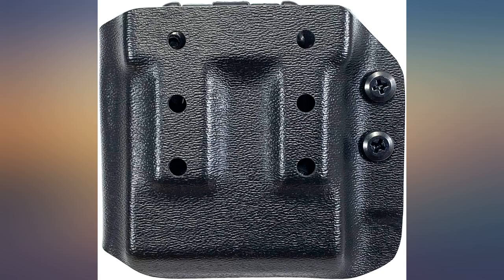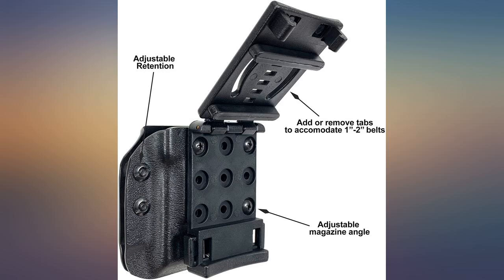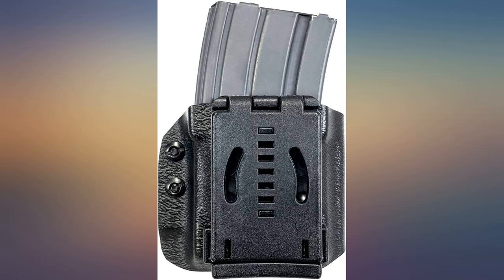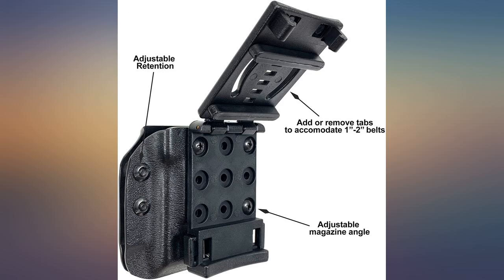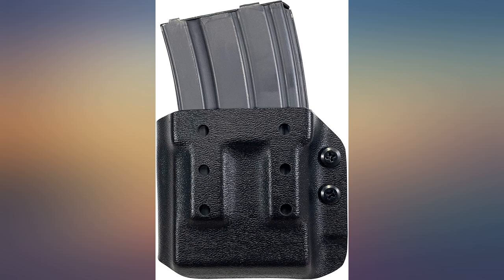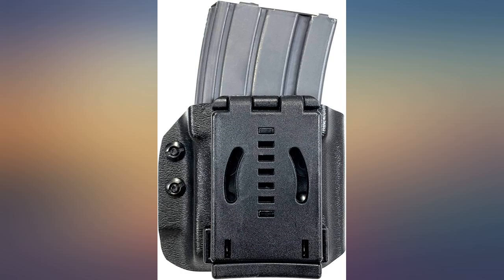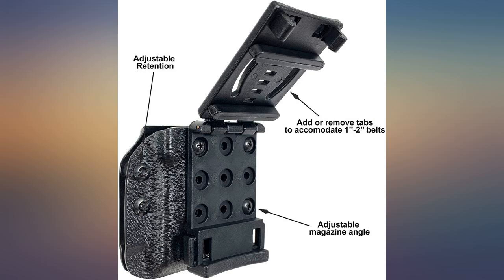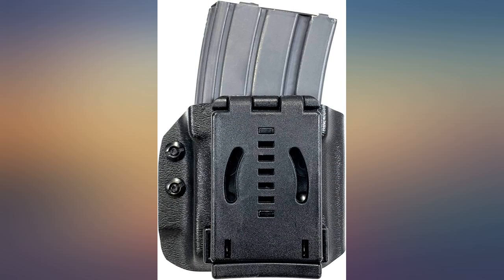Black Scorpion Gear AR-15, M4, M16 Kydex Magazine Pouch Ambidextrous with review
Black Scorpion Gear AR-15, M4, M16 Kydex Magazine Pouch Ambidextrous with Adjustable Belt Attachment

Main Features:
- Ambidextrous. Designed for standard AR magazines. Fits all aluminum, steel and polymer style rifle magazines.
- Magazine Pouch made from Kydex which is a rigid, strong and chemical resistant material.
- Outside the Waistband belt attachment can be adjusted for 1'' to 2'' belts.
- Standard AR magazines: .17 Fireball, .17 Remington, .19 Calhoun, .223 Remington, .20 Tactical, .204 Ruger, .25-223, .300-221 Fireball, .300 AAC Blackout, .375 Reaper, 5.56 NATO, 7mm Whisper, 7.62 x 40mm, 6 x 45mm, .257 x 45mm
- Black Scorpion Gear is an industry-leading competition and concealment gear manufacturer that caters to professionals around the world. Your satisfaction is our priority. This is why we offer a lifetime warranty on all of our products.